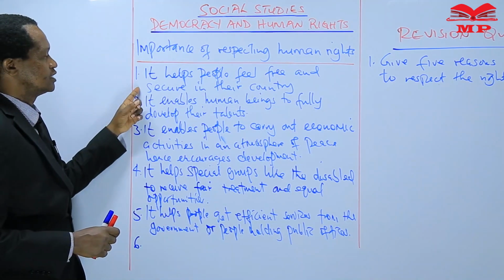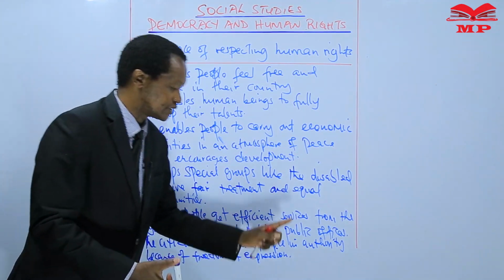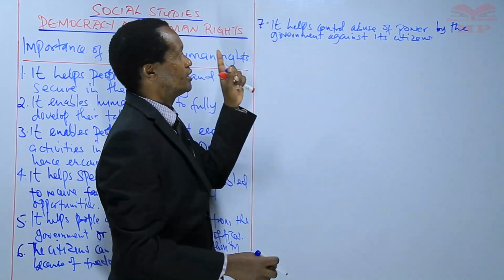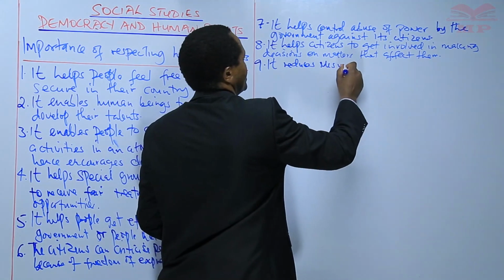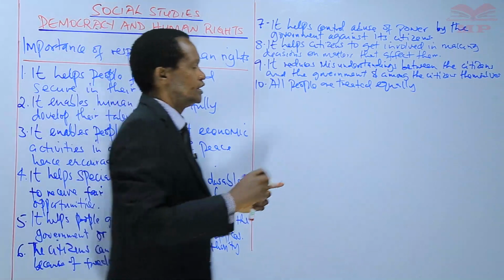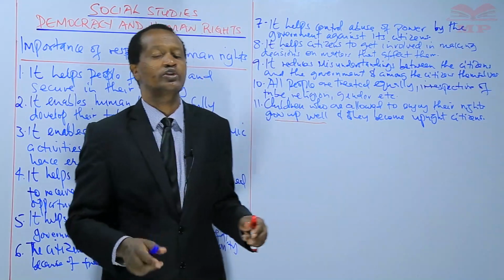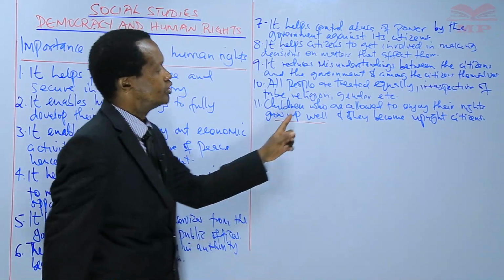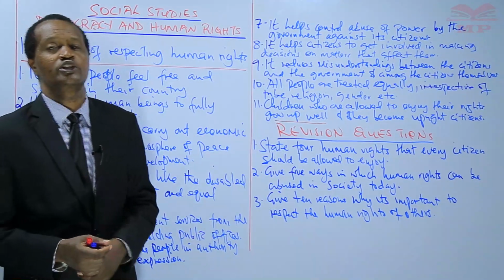Importance of Respecting Human rights_L12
In this Human Rights and Governance lesson, you will master:

Ensuring Human Dignity: Understanding that human rights guarantee the inherent worth and dignity of every individual, regardless of background or status.

Foundation for Peace and Stability: Analyzing how the protection of rights (like freedom of expression and assembly) prevents marginalization and reduces the likelihood of social unrest and conflict.

Promoting Justice and Rule of Law: The role of rights in ensuring fairness, due process, and accountability for governments and institutions.

Fostering Development: The link between respecting rights (e.g., the right to education, health, and work) and achieving sustainable economic and social development.

Limiting Arbitrary Power: How human rights serve as crucial checks and balances on state authority, preventing abuse and tyranny.

Encouraging Participation: The importance of rights (like the right to vote and assemble) in facilitating citizen participation and democratic governance.

Global Solidarity: Understanding that human rights create a common standard and framework for international cooperation and mutual respect among nations.